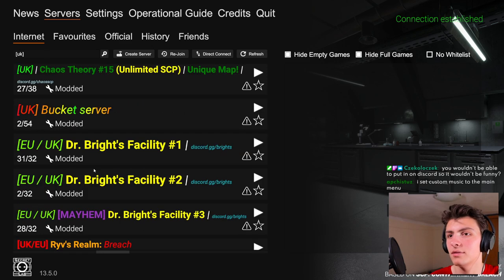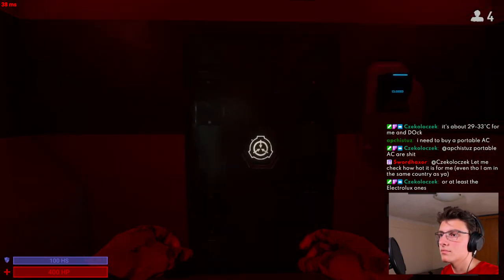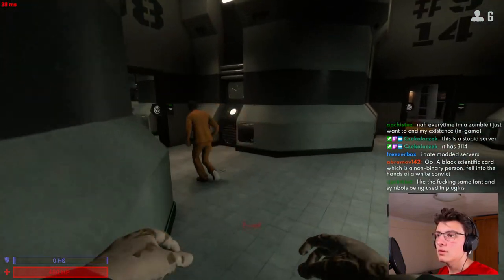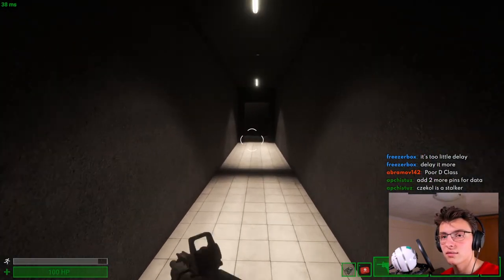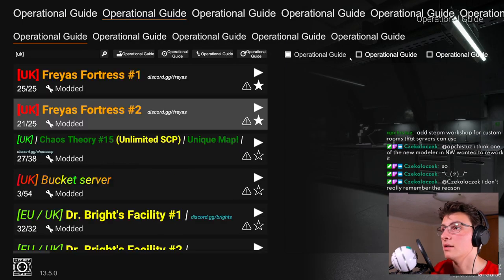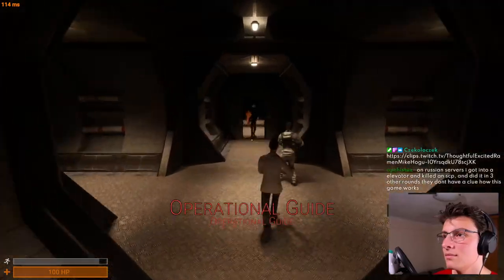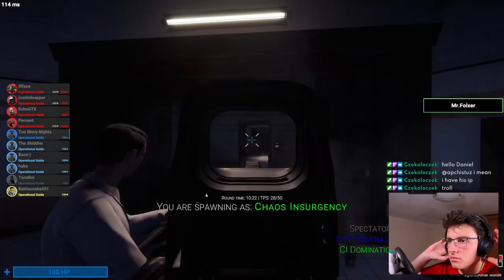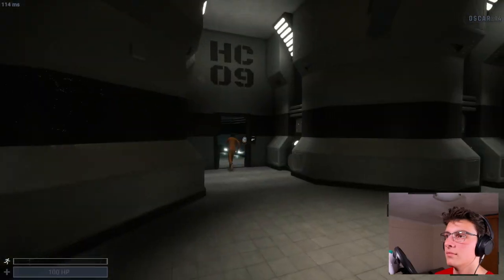frogof to upload this vod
DESCRIPTION
frogof

TIMESTAMPS
0:00:00 Starting Soon
0:10:02 Intro
0:15:25 SCPSL
1:57:40 Ending